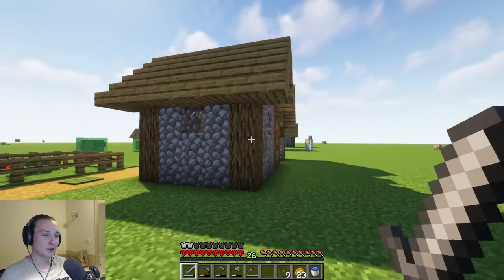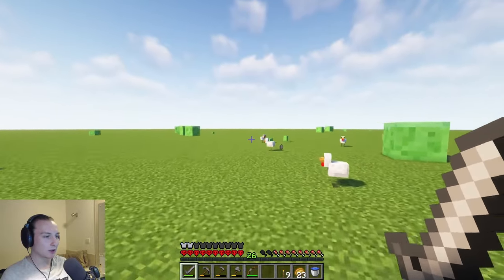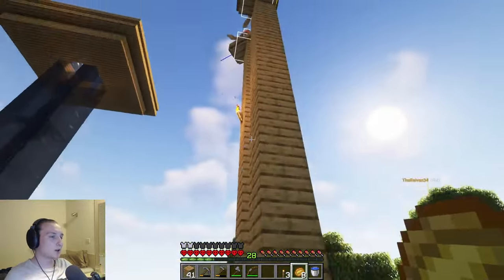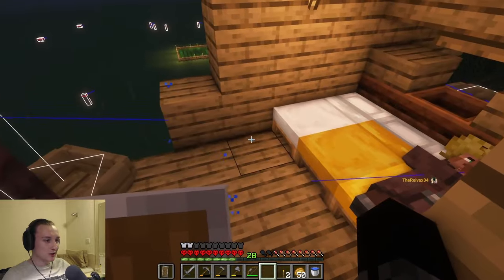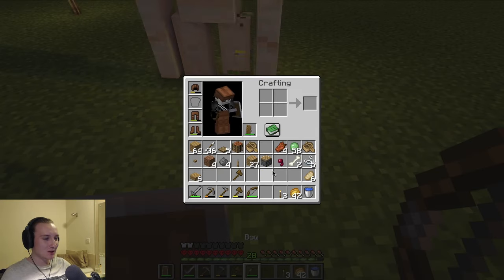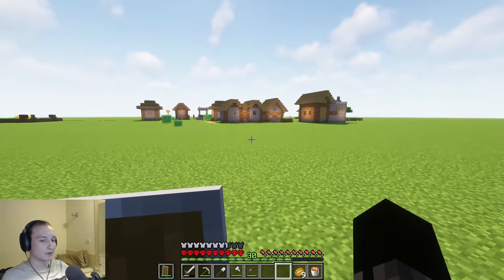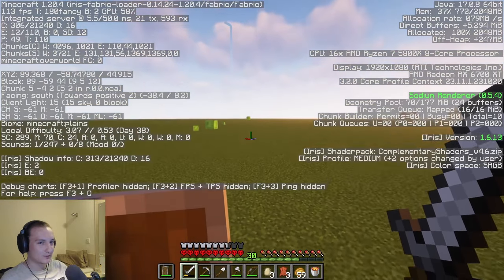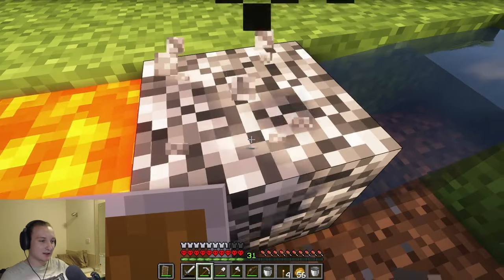Iron Farm | Minecraft Hardcore Superflat | Ep 3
Today we undertake the painstaking task of getting villagers together, to make an iron farm for our base. We explore and find more villages, allowing us to gather enough obsidian to quickly check out the nether, before we finish off the iron farm by adding hoppers to make it fully automatic.